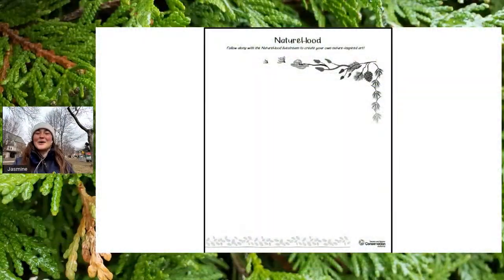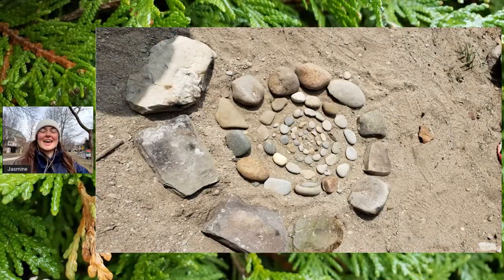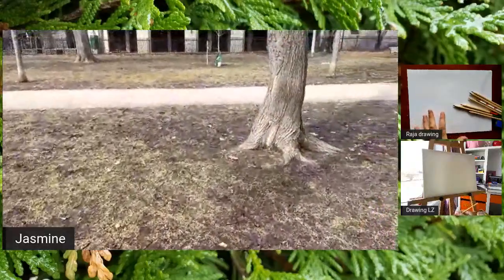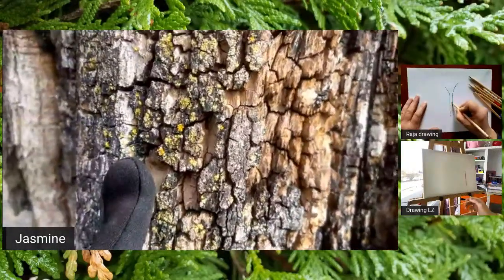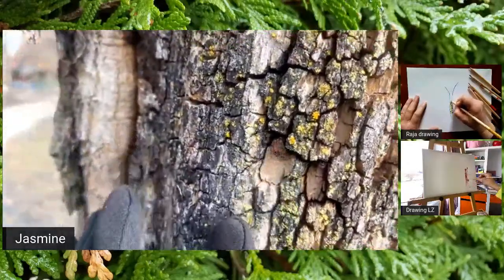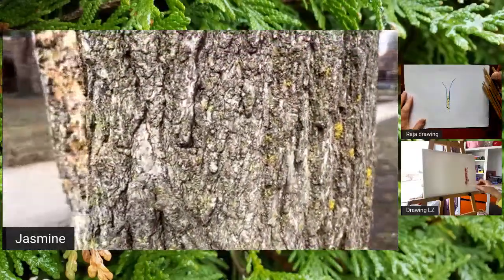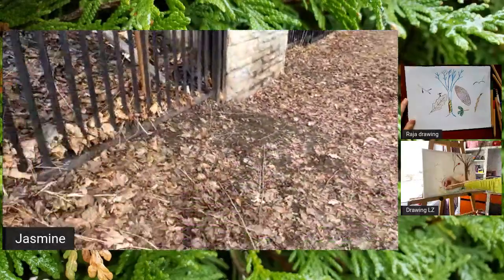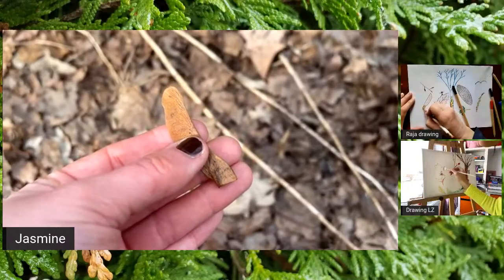Nature in Your Classroom - NatureHood | Grades 4-6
Update:
We'd love to showcase your nature connection artwork on our Earth Day livestream on April 22!
We look forward to seeing your creativity and sharing it!

On March 9th, our livestream will draw attention to connections we can all make with natural communities, whether you live in a biodiverse rural forest or in an urban concrete jungle. As soon as you step outside your door, inspiration can be found. We’ll find it together during the livestream and together create artwork influenced by the connections we are making. All the while, we will be learning about environmental stewardship and how we can perform it in our daily lives.

To prepare, students should have available:

- A piece of paper or the printed worksheet
- Pencil crayons or other drawing tools
- A creative mind

After this livestream, the learning can be continued with a walk in the schoolyard or neighbourhood looking for local natural inspiration of your own! We look forward to sharing some of the completed art projects on our Earth Day livestream on April 22!

If you are interested in receiving a worksheet in advance, please request one below - address fields can be filled in using your board’s address if teaching virtually. Select “Grade 4-6 – NatureHood” in the drop-down menu and click “continue”.

You will receive a link to access the worksheet. To request a worksheet

Looking forward to making nature connections with you!

We will broadcasting for various grades to take part in different weeks, so keep your eyes on the TRCA events page: trca.ca/events-calendar.